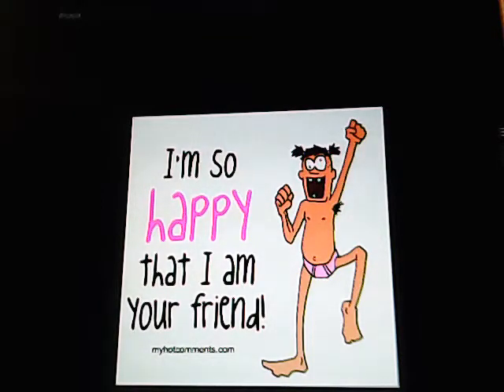cb 6crazy cuda 062 booklyn n.y. 2019